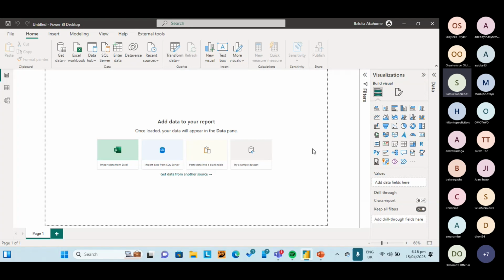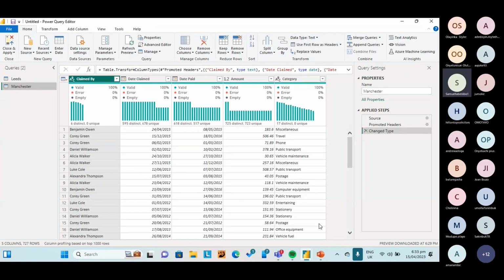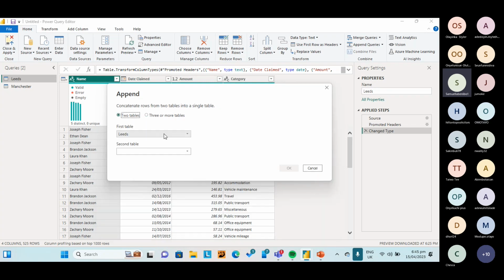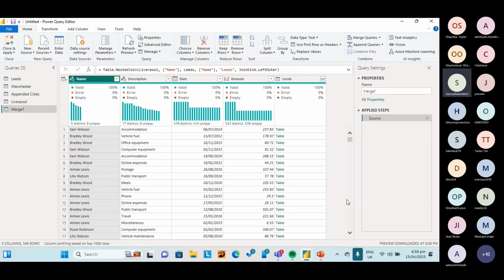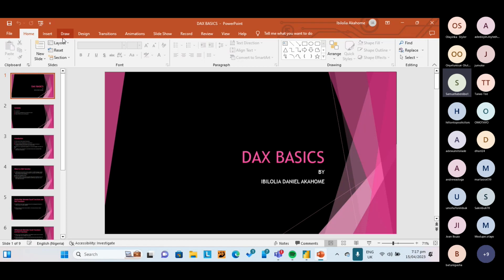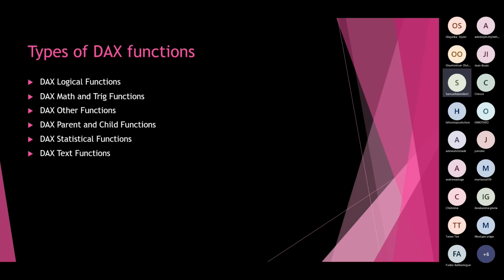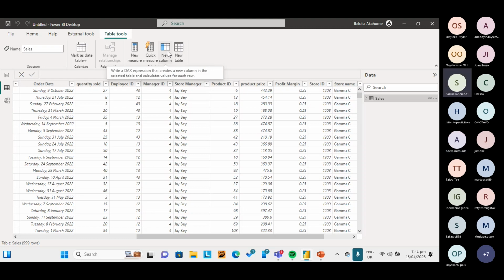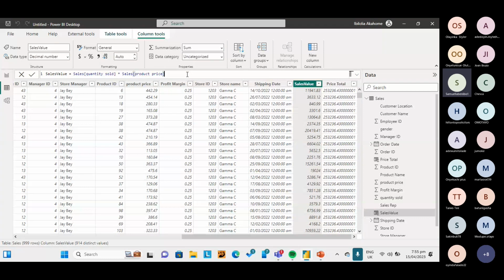Power BI - Third Class, 15th April 2023